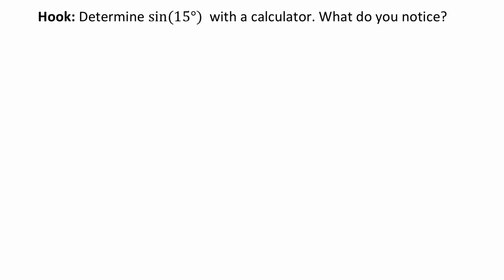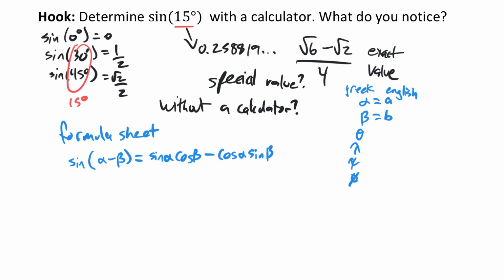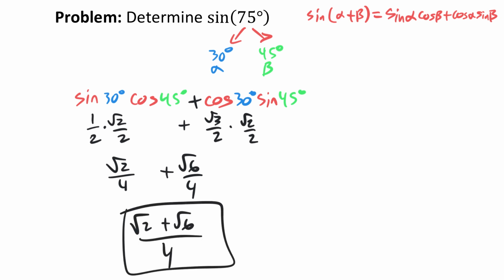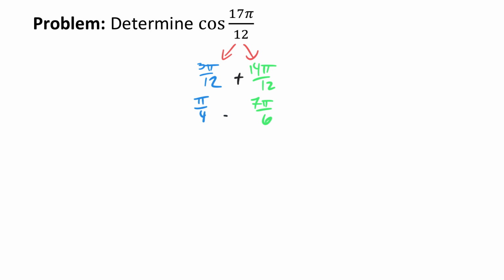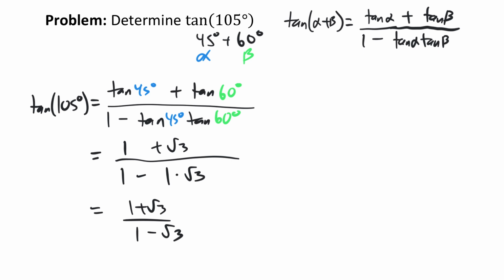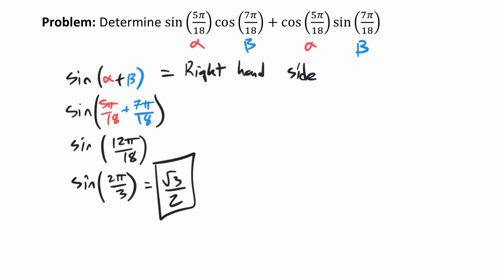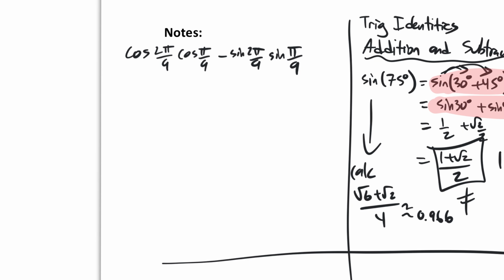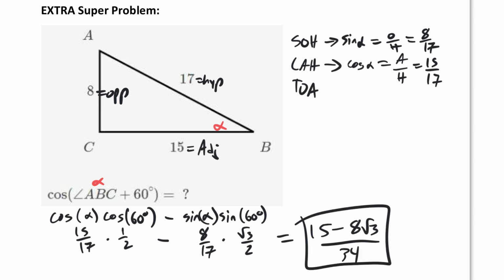Unit 7 lesson 4